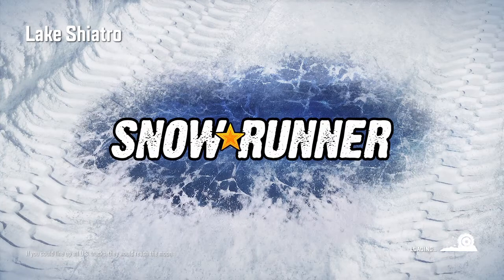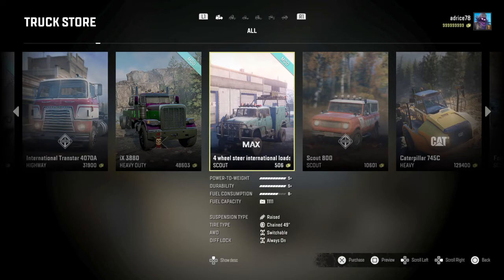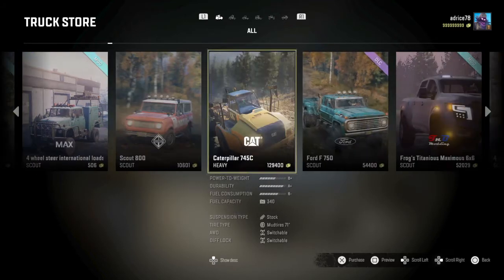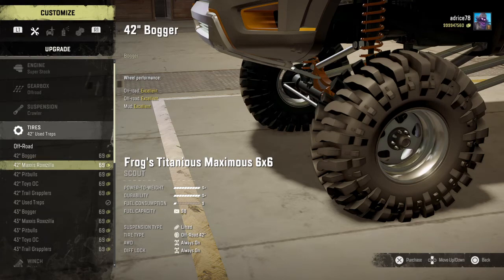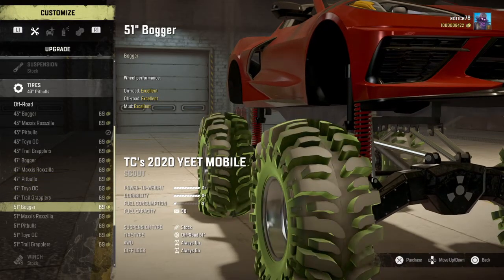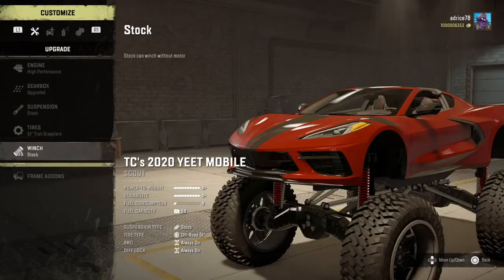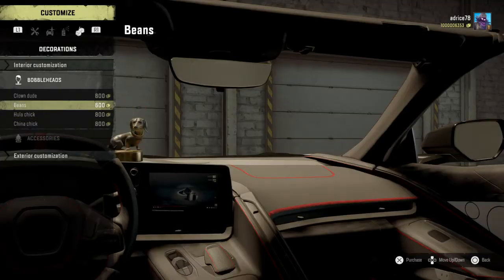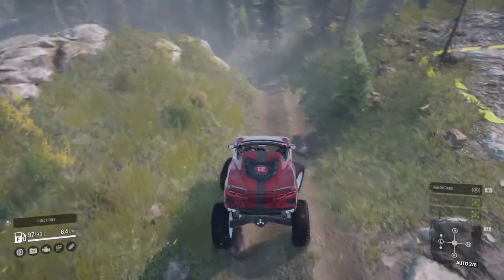SnowRunner tough truck